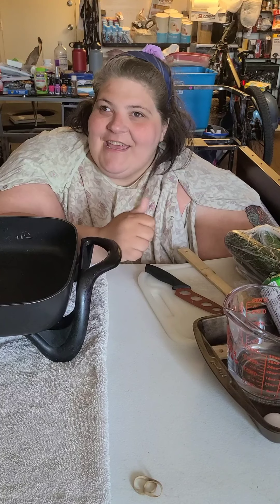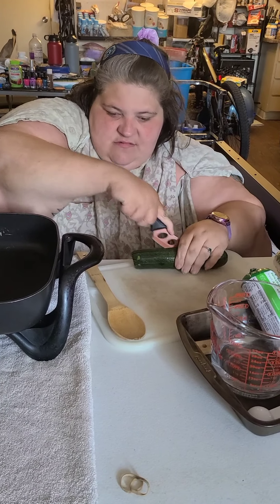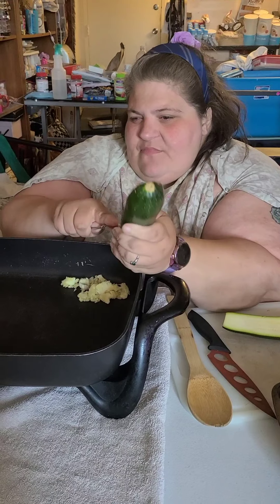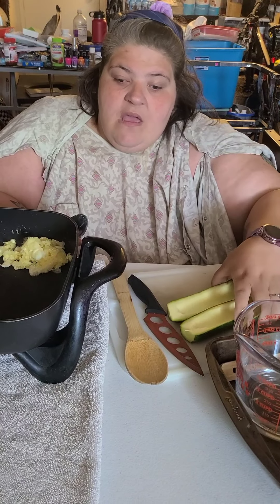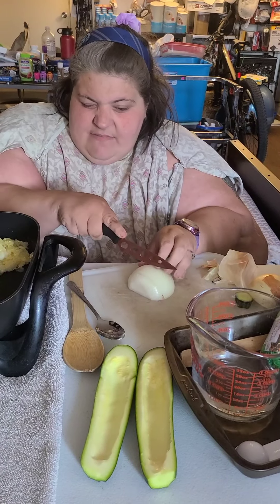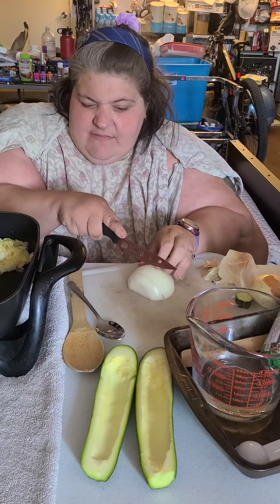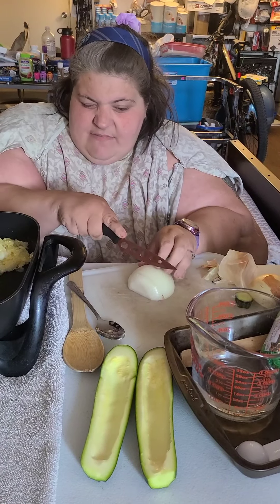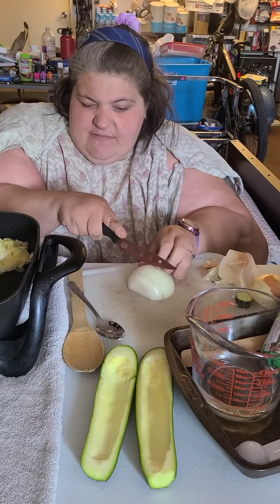surprise im cooking for yall!!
sorry i look like crud in the video i went to the gym in 108 degree weather came home layed down fir an hour and decided to film myself making dinner. hope you enjoy if you do give me a thumbs up.

zucchini taco boats

1 zucchini for every person your cooking for.
1lb of ground turkey or meat of choice.
2T. taco seasoning (fallow package directions.)
1/2 onion
1/4 c. shredded cheese (use your fav kind.]

 1. cut zucchini lenght wise and scoop out the middle saute onion ground meat and zucchini insides together when meat is browned add taco seasoning fallowing the package directions.
2. scoop mixture back into the zucchini and top with cheese bake at 350 to 400 for 30 min or untl zucchini is tender.